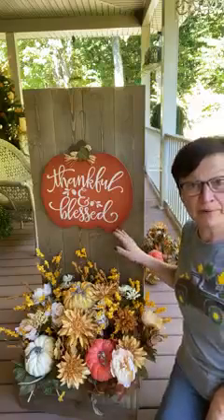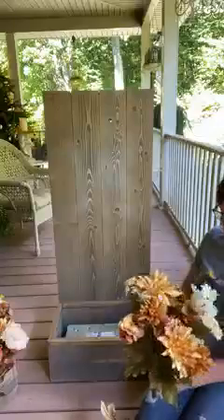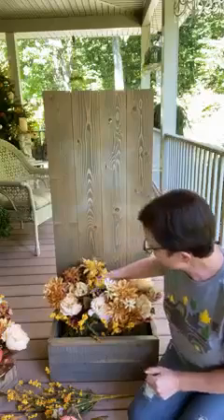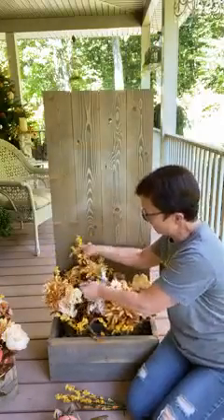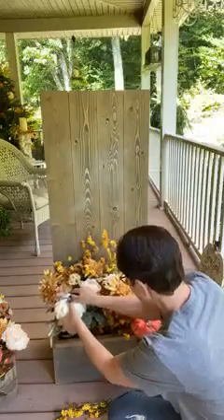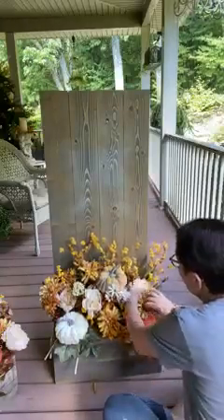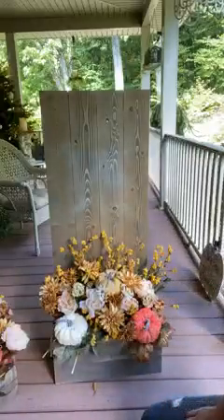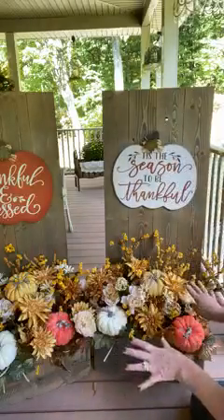Porch Fall Flower Box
See how I filled my flower boxes that John and I built this summer for Fall.